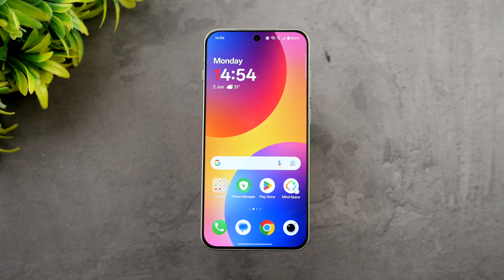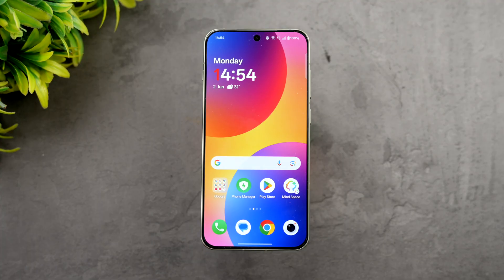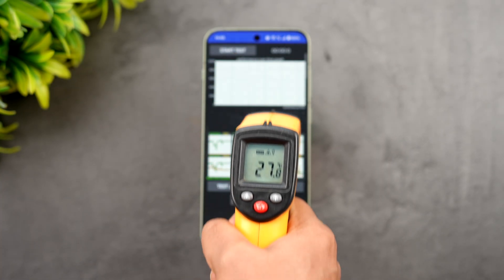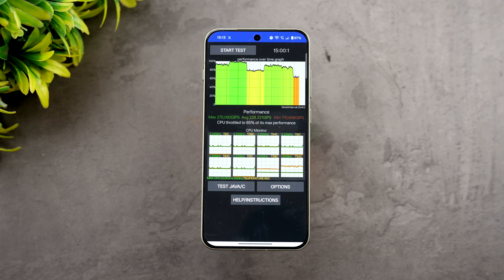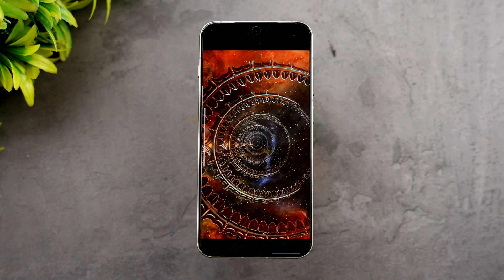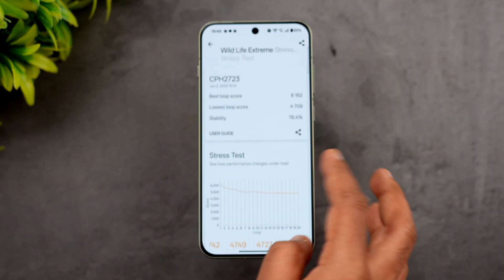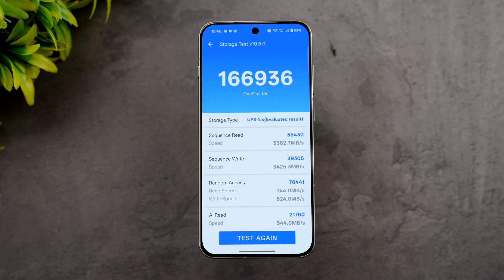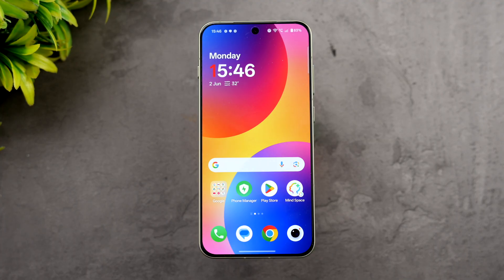OnePlus 13s Performance Testing | CPU Throttling | Stress Test | AnTuTu | Geekbench